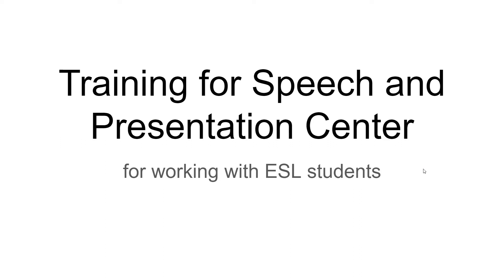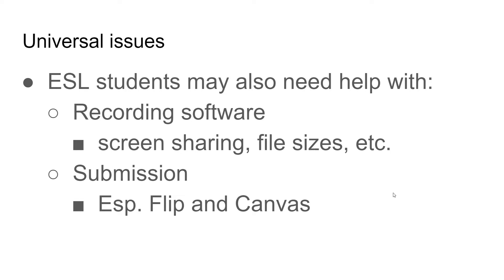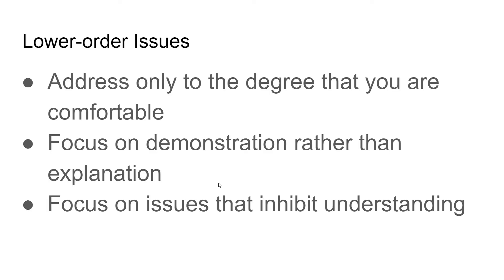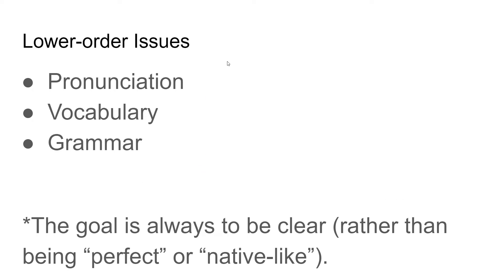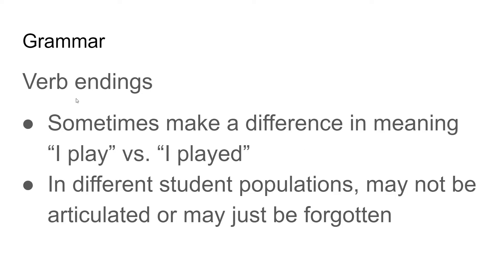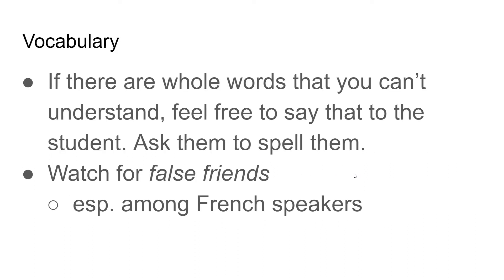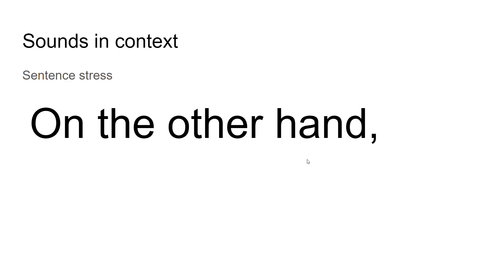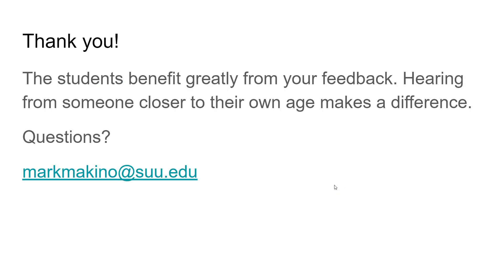ESL Training for Speech & Presentation Center 2022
For the Speech & Presentation Center at Southern Utah University